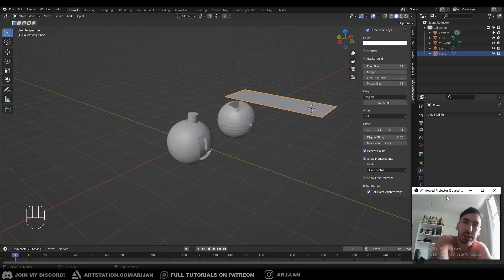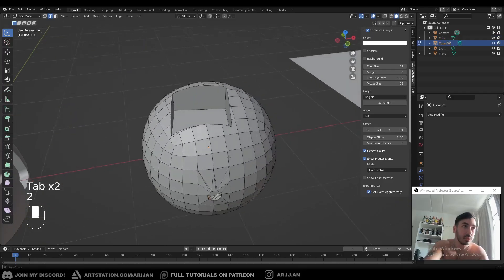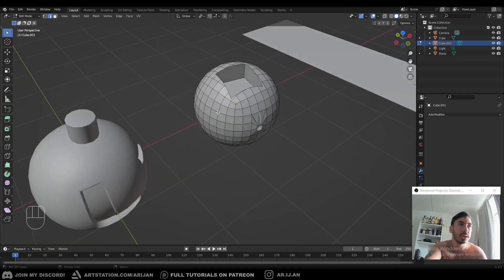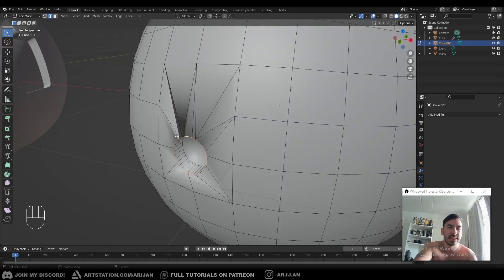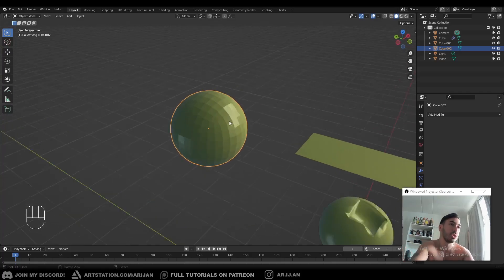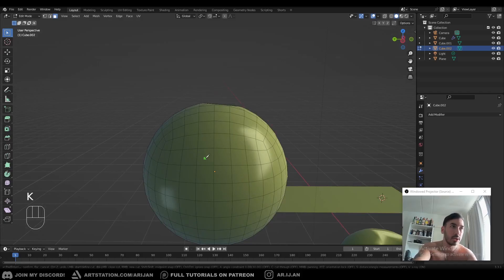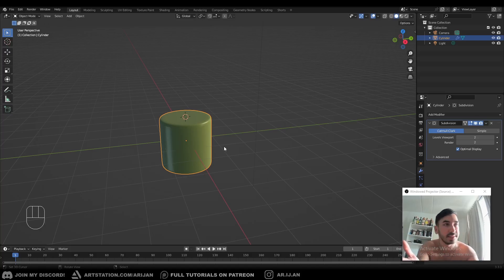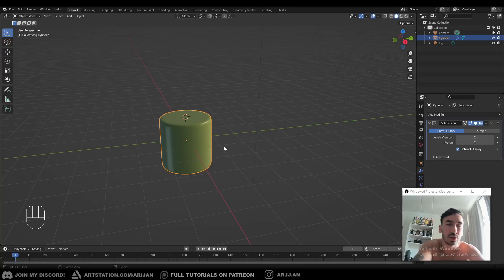The Most Important 3D Modeling Skill | Patreon Excerpt (Arijan)